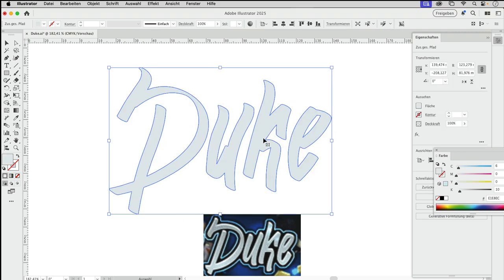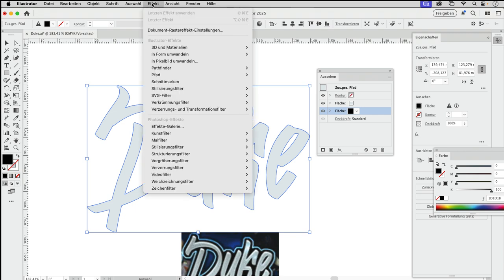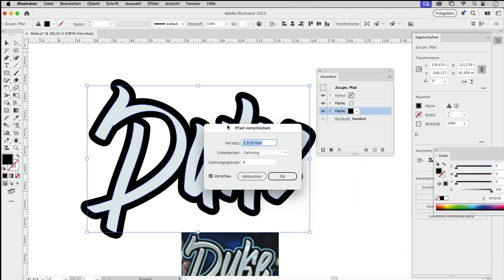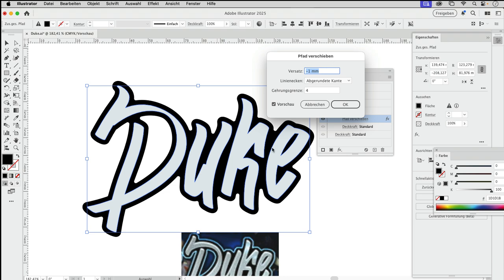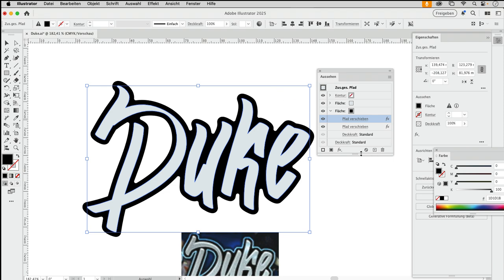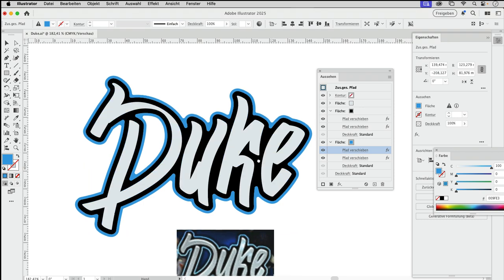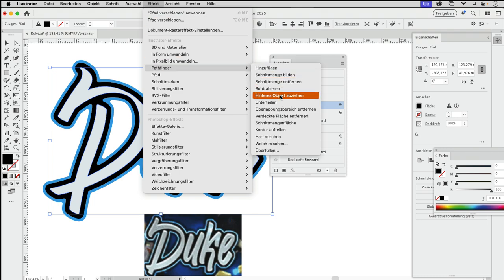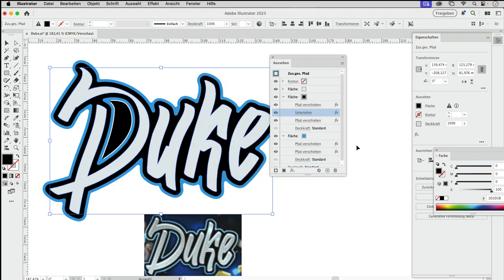How to make 2 Outlines around a logo, rounded (in Adobe Illustrator)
Creating a live text effect with 2 outlines around a logo. A very popular design style. This is editable via the Appearance panel.